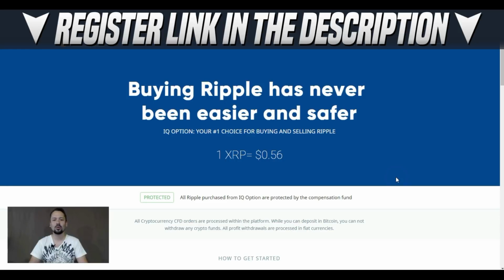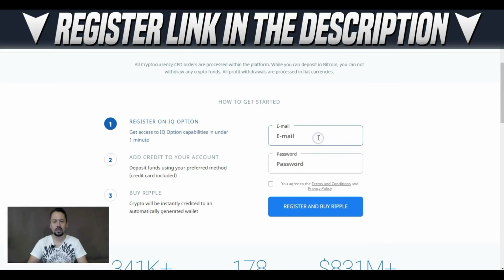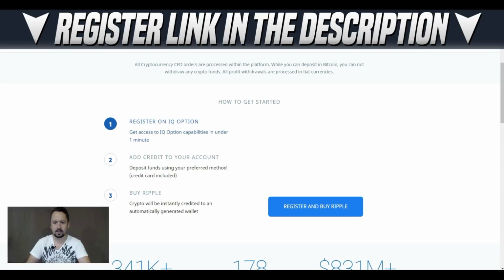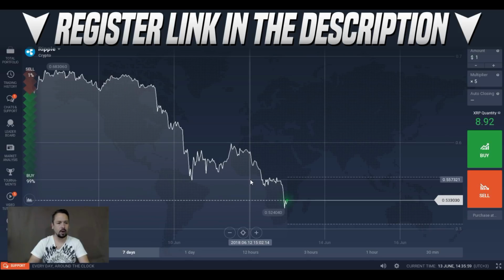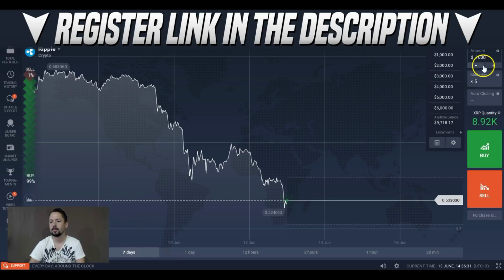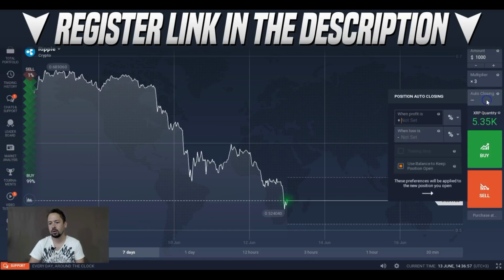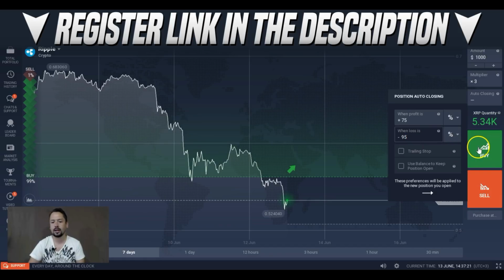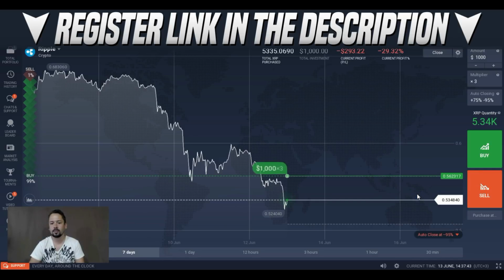HOW TO BUY RIPPLE: HOW TO GET RIPPLE Tutorial For Beginners - Buying Ripple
The platform, just is a location where you get your cryptos exchanged while not having to deposit your cryptos initially on an Trade or you needing a verified account to take action.

This prohibitive hardware necessity has become the largest safety actions that deters men and women from making an attempt to manipulate the Bitcoin method.

Because bitcoin was the main key cryptocurrency, all digital currencies made since then are identified as altcoins

Bitcoins are traded from a single individual wallet to a different. A wallet is a small own database that you simply retailer on the Laptop or computer travel (i.e cold storage), on your smartphone, on the tablet or somewhere while in the cloud (incredibly hot storage).

There are plenty of exchanges on which Ripple is mentioned and dependant upon your location; You should buy from the following sites.

Cryptocurrency networks Exhibit a lack of regulation which has been criticized as enabling criminals who seek out to evade taxes and launder revenue.

So use these exchanges as wallets for a long-lasting at your very own danger. Also, Toast Wallet and Exarpy wallets for Ripple are prompt by our Local community customers and we haven't made use of both of them but but They appear legit ample following a litmus take a look at.

This permitted the digital currency to generally be untraceable because of the issuing financial institution, the government, or simply a 3rd party.

PnDs and brigades are certainly not sanctioned from the mod staff in any way because they violate rule III. For those who learn this thread is getting used for these actions, provide it to the mod teams's see by way of the modmail.

It is best to cryptocurrency buy it in the Formal website in this article & it is going to take four-7 times to possess it shipped to your doorstep. Here is a movie demo of Ledger Ripple wallet:

As part of our commitment to making Coinbase Pro the best venue for trading digital assets, we're asking for your feedback on what we are able to do to produce the consumer knowledge superior. If you're able to have a moment to supply your feelings - we might appreciate it! Coinbase Pro Feedback Form

Rippex is a good choice for beginners and professional XRP prospective buyers alike since it’s pretty simple to implement but additionally can take security unbelievably seriously.

From Binance it’s hard to withdraw your ripple or any forex if You're not Chinese… it’s difficult…you would like Chinese telephone number for 2FA.. So watch out and have proper information on tips on how to withdraw from binnance.

Now, Allow’s get into the way you’d go about putting together a paper-based mostly wallet. Very first, you’ll have to invest in some XRP from an Trade web site or some thing so you have tokens at your disposable.